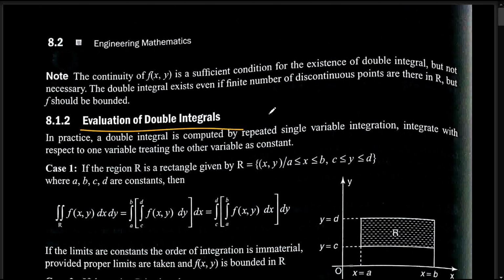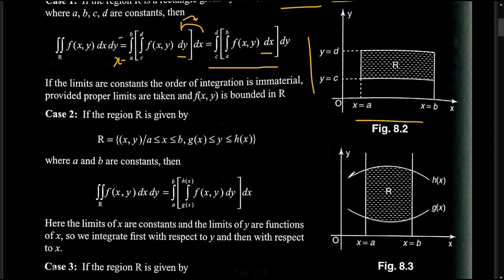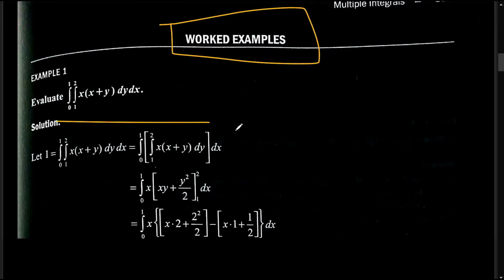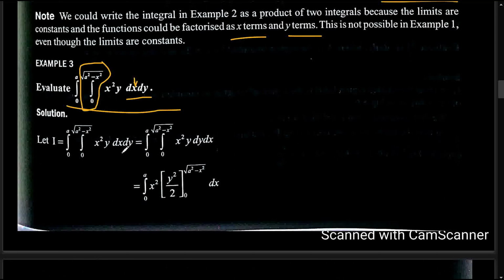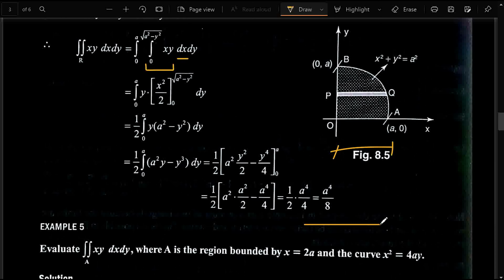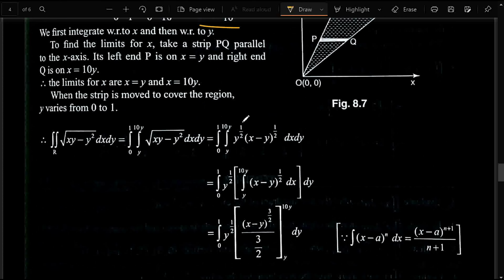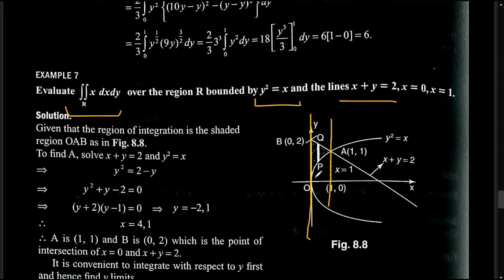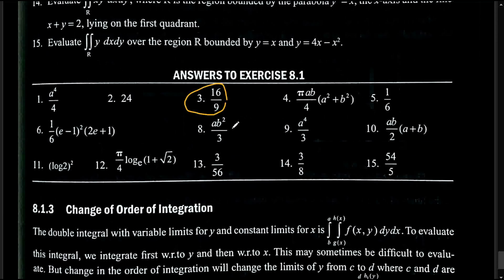Multiple integral-1,Double integration concepts and question solvation. Engineering maths.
In this video u will learn how to integral double integral and problems based on that.

questions covered in this video:

[: Evaluate int int 0 ^ 1 x(x+y)dydx.

[: Evaluate int int 0 ^ 1/2 dxdy sqrt 1-x^ 2 sqrt 1-y^ 2 .

[: Evaluate integrate x ^ 2 * y * d * x dy from 0 to e * sqrt(a ^ 2) - x ^ 2

[: Evaluate dxdy iint R xy over the positive quadrant of the circle x ^ 2 + y ^ 2 = a ^ 2 .

[: Evaluate where A is the region bounded by x = 2a and the x ^ 2 = 4ay . iint A xy dxdy

[ iint R sqrt xy-y^ 2 dxdy Evaluate where R is the triangle with vertex (0, 0) , (10, 1), (1, 1)

Evaluate iint R x dxdy over the region R bounded by * y ^ 2 = x and the lines x + y = 2 , x = 0 , x = 1 .